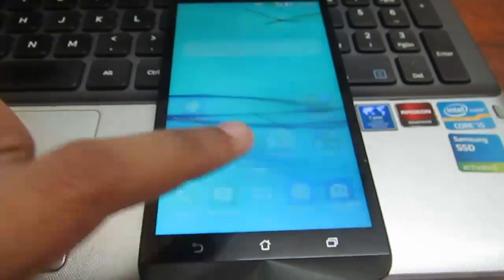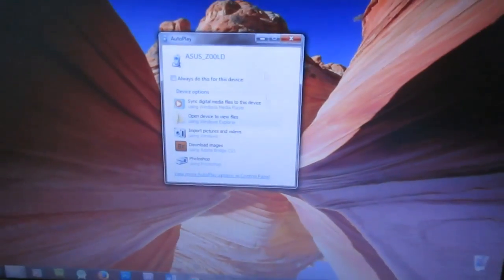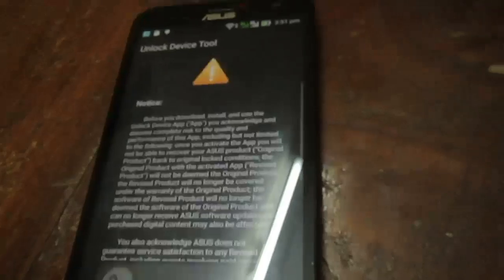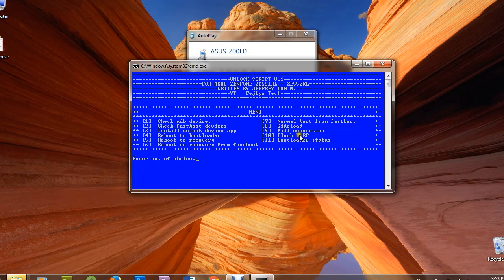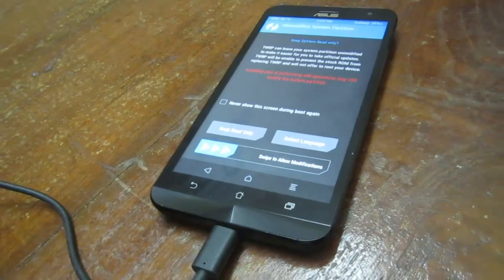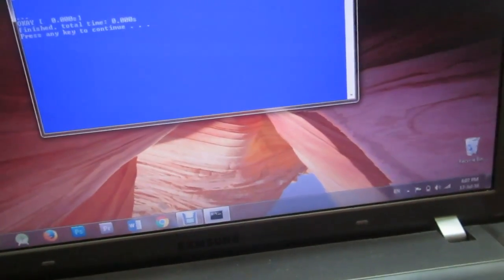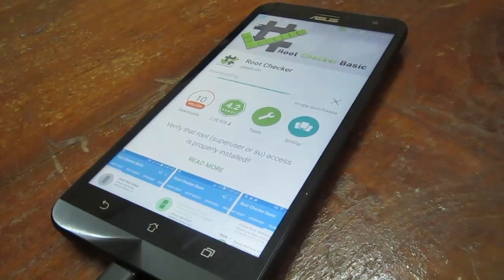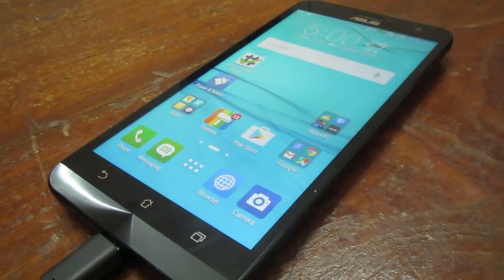ASUS ZenFone 2 LASER ZE550KL Unlocking and Rooting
In this video i will show you how to root and unlock the device to install custom ROM or remove bloat-wares pre-installed in the ZEN UI.